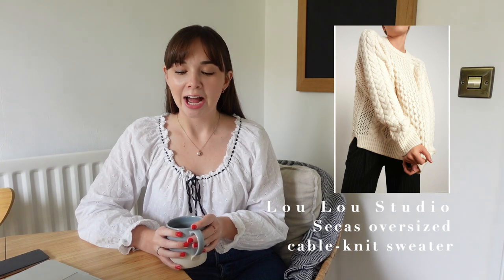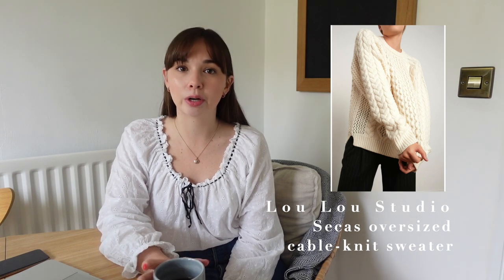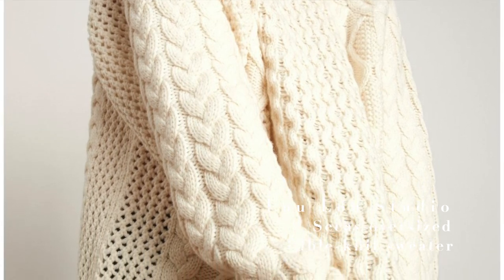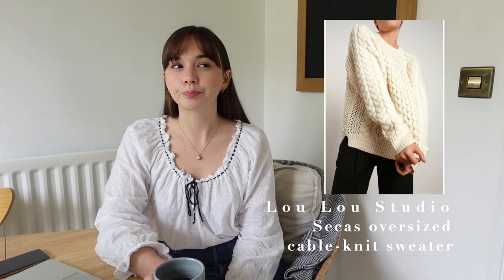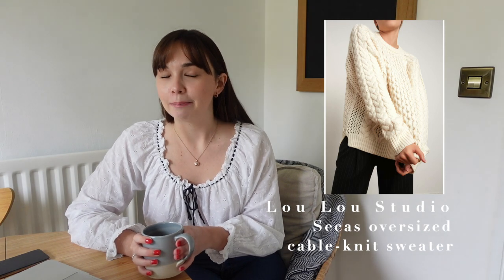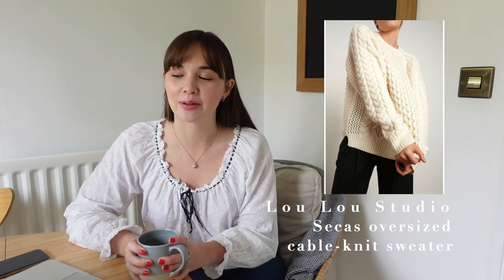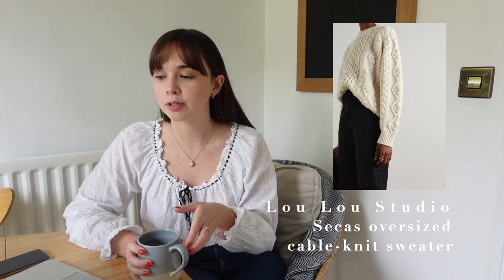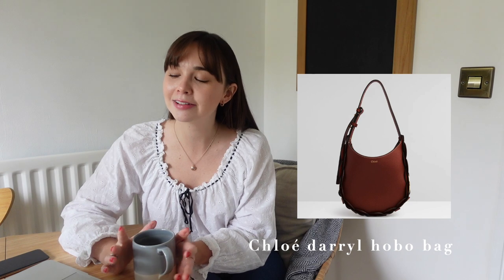What's on my Autumn/Winter wishlist? | Sezane, Burberry, Massimo Dutti...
ITEMS MENTIONED:
1. LouLou Studios Cable Knit Jumper

2. Free People dupe

3. Chloe Small Darryl Hobo bag

4. Sezane scarves

5. Massimo Dutti Voluminous Trench

6. Sezane Scott Trench

7. The Curated London Coat

8. & Other Stories Oversized Wool Coat

9. & Other Stories Voluminous Single Breasted Coat

10. Massimo Dutti Long Gingham Wool Coat

11. Massimo Dutti Herringbone coat

12. Miista Emma Patent Boots

13. Free People Soho Boots

WHAT I'M WEARING:
- Rouje Blouse (secondhand, old)
- Levis Ribcage Straight Jeans in Georgie wash W29 L29

TIMESTAMPS

ADVERTISING
Most of the above links are AFFILIATE LINKS and by making a purchase via these links I will earn a small percentage of commission, which means that I can keep creating content for you to watch. Some of these links do use cookies.
Any items/links marked with '[AD - PR product]' are products which have been gifted to me from the respective brands, as this is classed as a form of advertising it is marked as such, but I am under no obligation to feature these items.